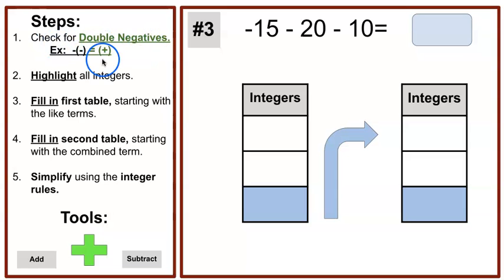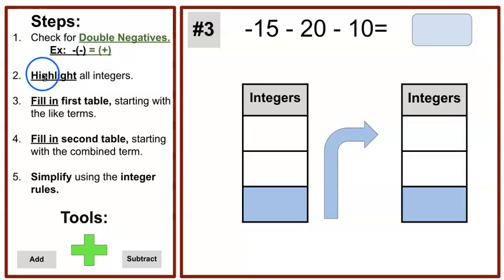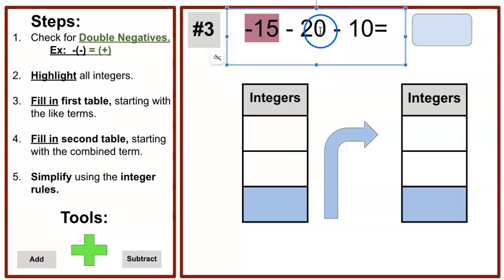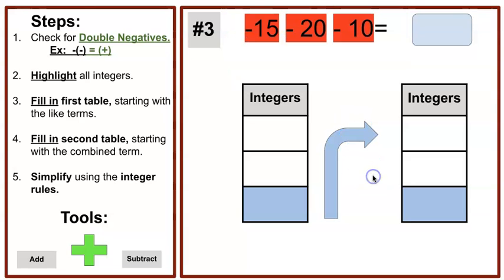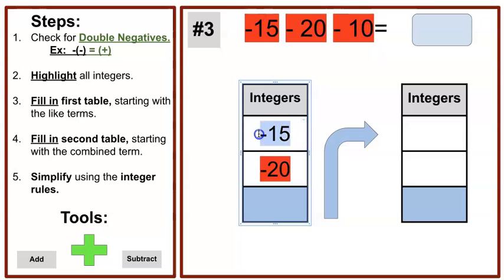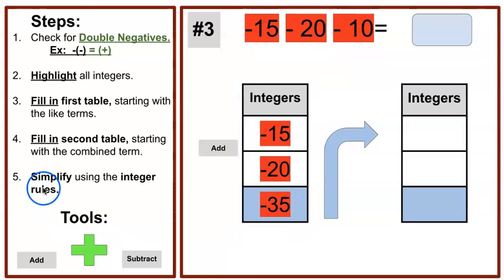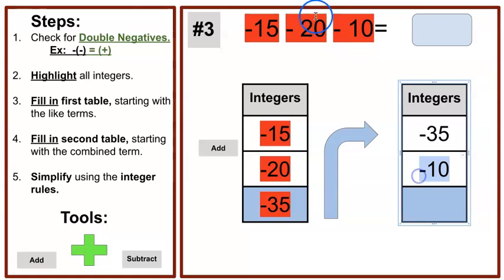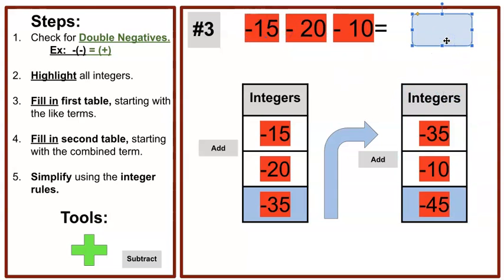Batman #3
Integers with three terms.